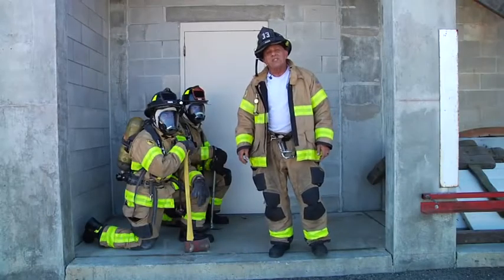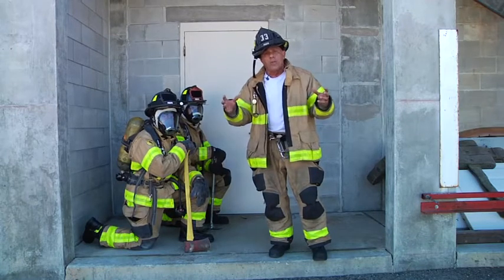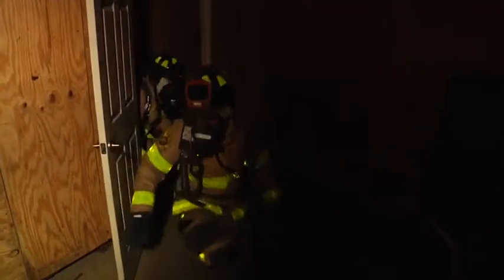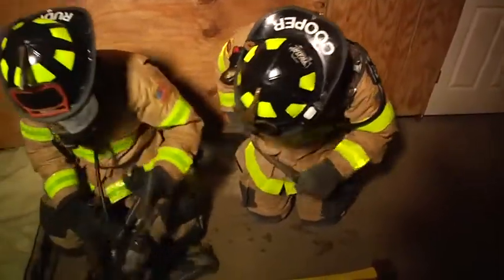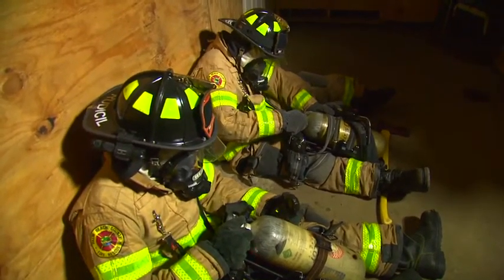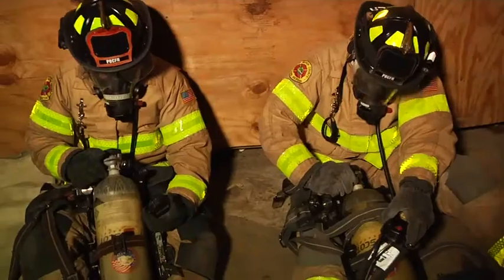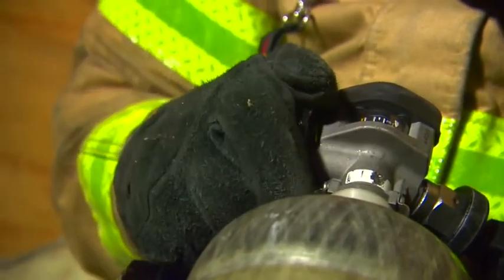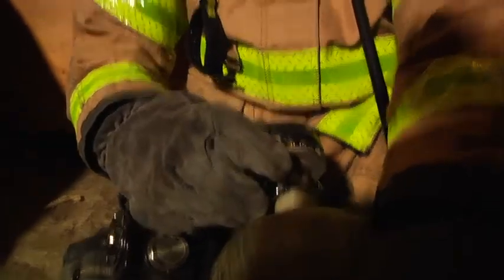Extending Your Air #5367329298001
Ric Jorge and company demonstrate a survivability technique in which a firefighter can control his or her breathing and manipulate the bottle to extend their air under Mayday circumstances.